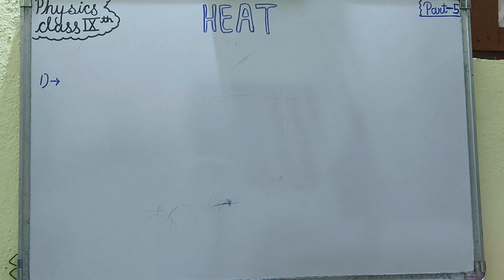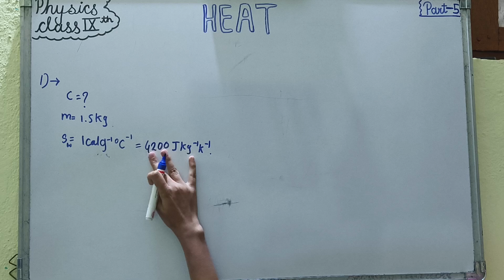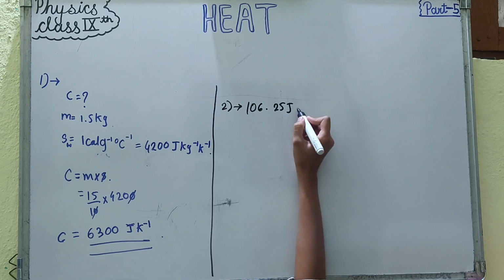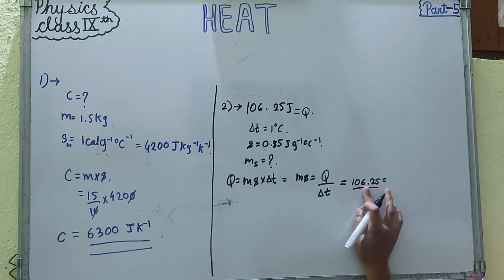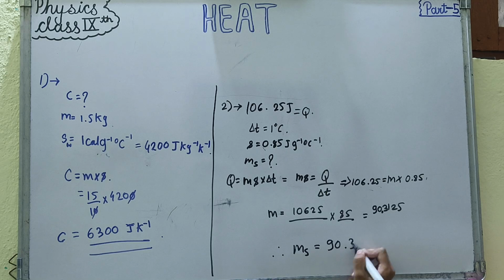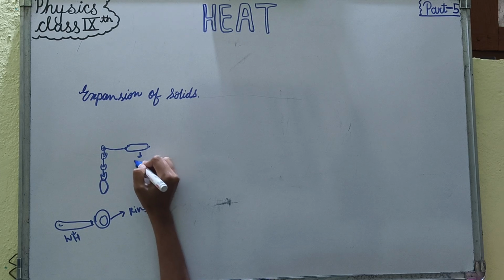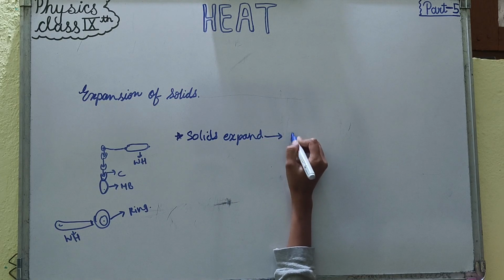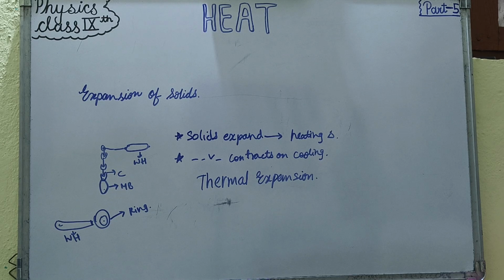Class 9th | Physics | Heat | Part-5